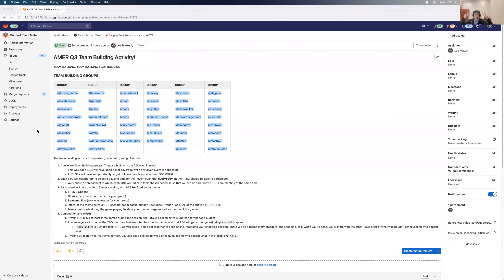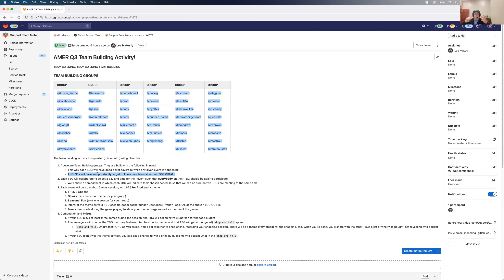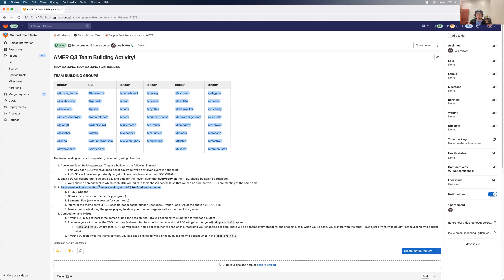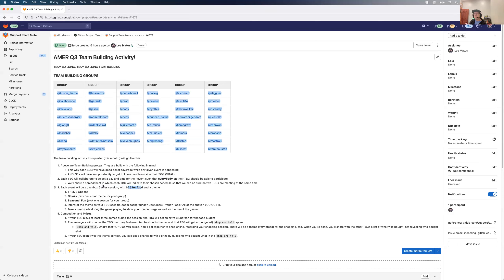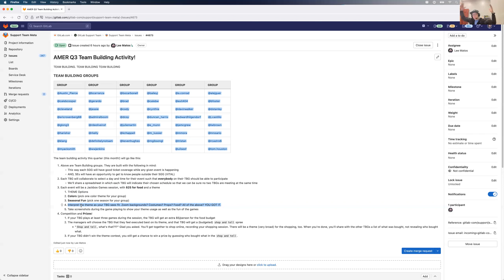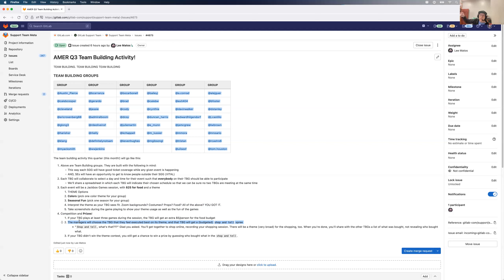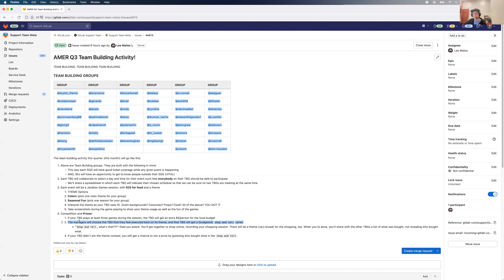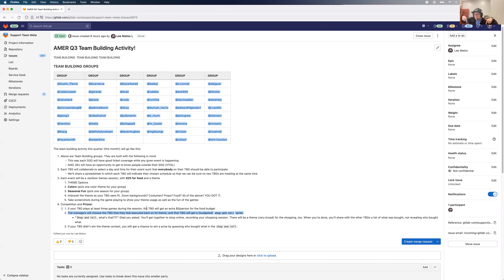Support Engineering, AMER: TEAM BUILDING Q3 (THEMES,GAMES,CHALLENGES)